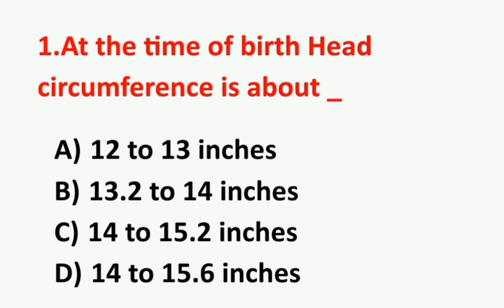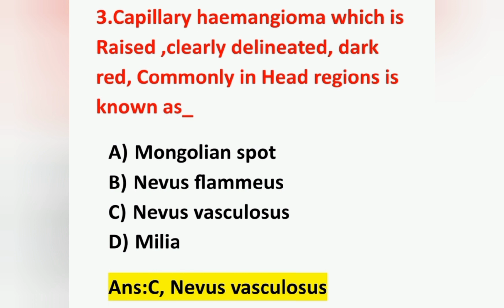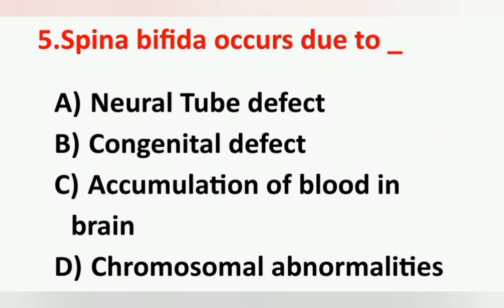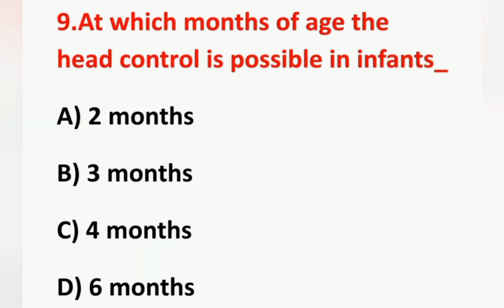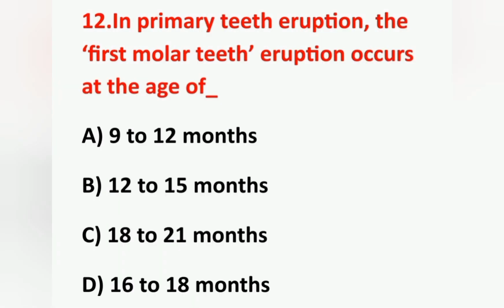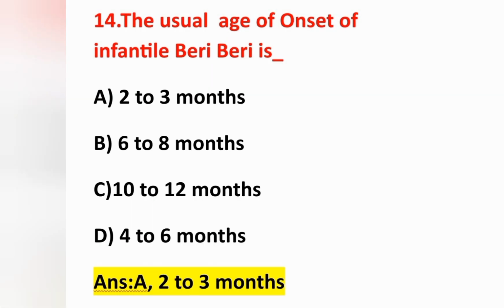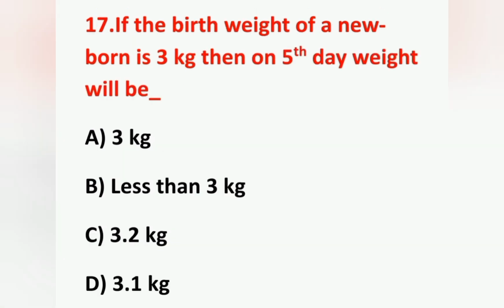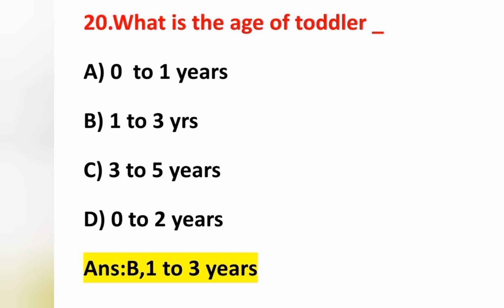Important Questions and Answers Nursing Officer Exam Preparation//Pediatric Nursing part-1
Paediatric Nursing Important Questions and Answers//Staff Nurse Exam Preparation